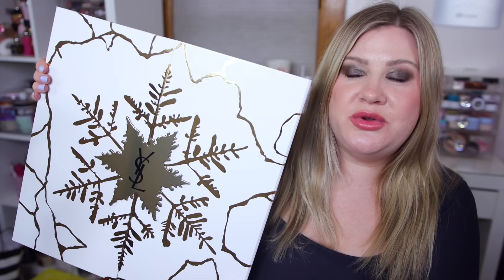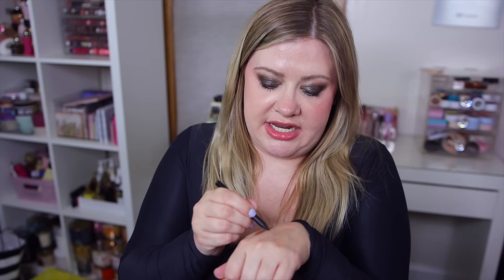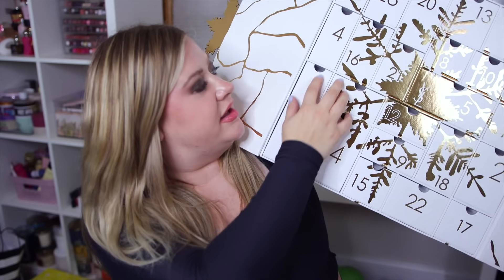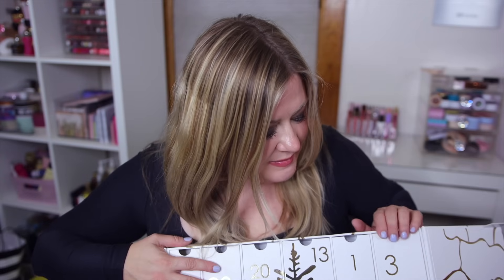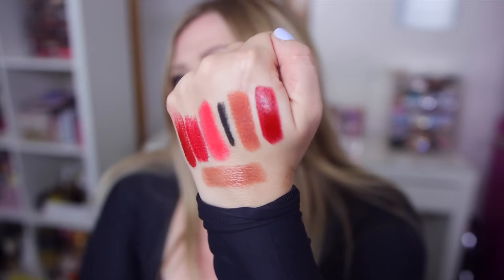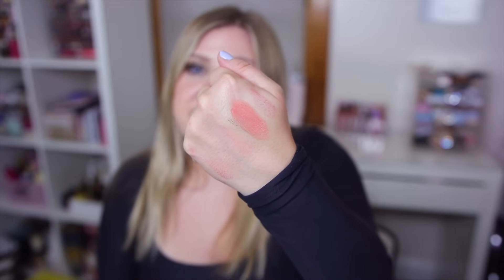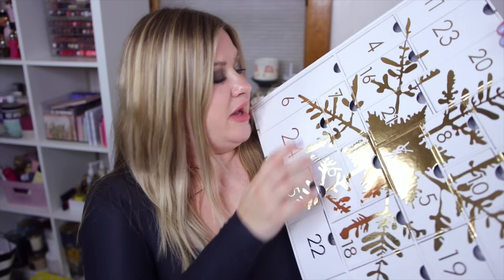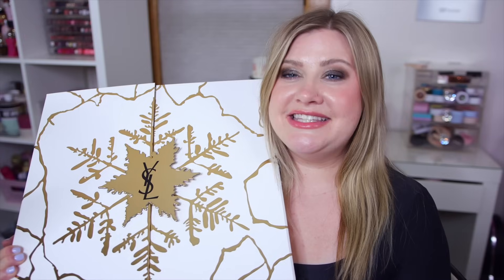$400 YSL Advent Calendar Unboxing 2023 - Luxury or Waste of Money??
Unboxing the YSL Beauty Advent Calendar for 2023! Does it feel like Luxury or a Waste of Money?? Let's See!